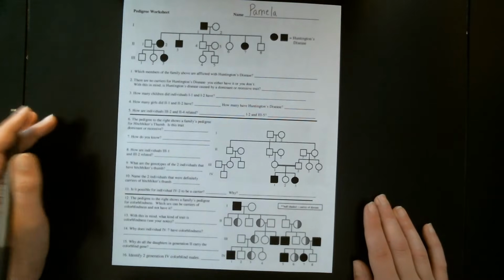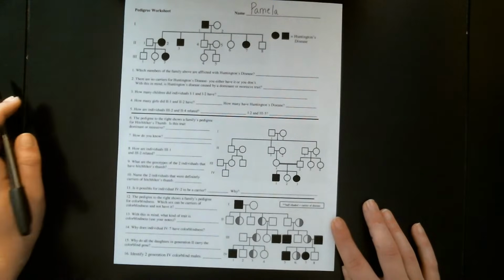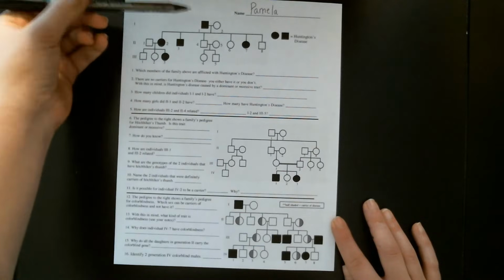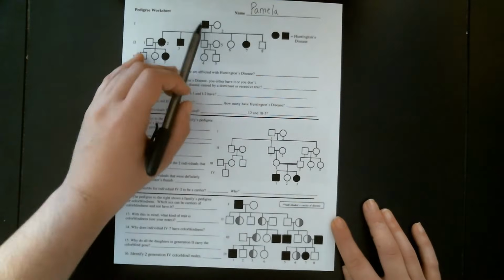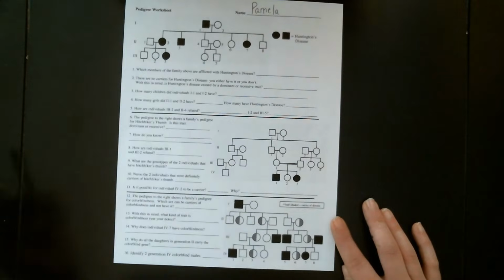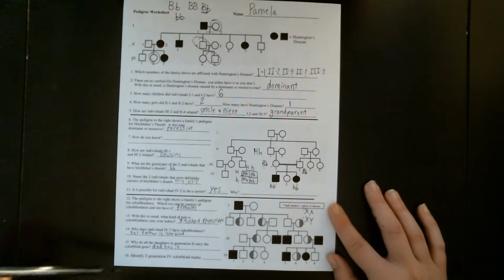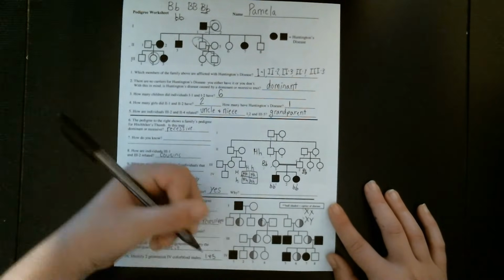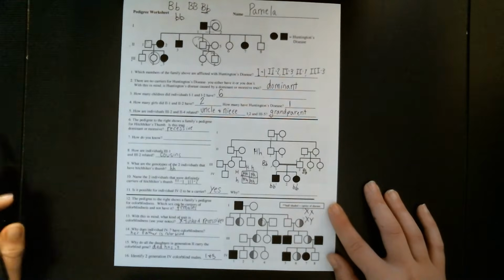ASMR Teaching You Genetics | Drawing Pedigrees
Hello! Welcome to my 5th teaching you genetics video! This one is all about genetic pedigrees and is another one where you get to watch me write/draw. This set-up is pretty weird for me so I'm sorry about the audio/quality issues and any background noise. I hope you learn something about disease inheritance, pedigrees, and genetic gender differences in this video and I hope you relax. I'm happy to have you here!